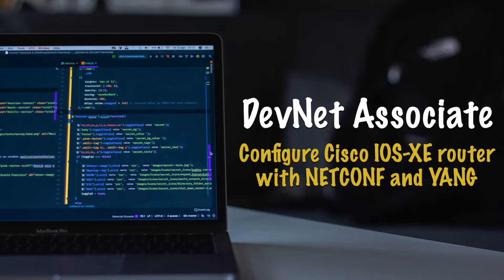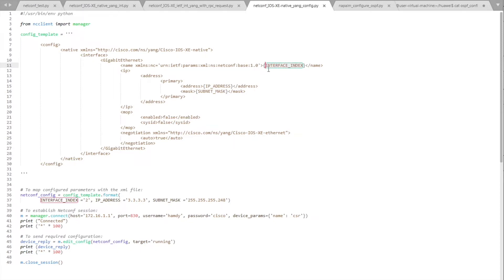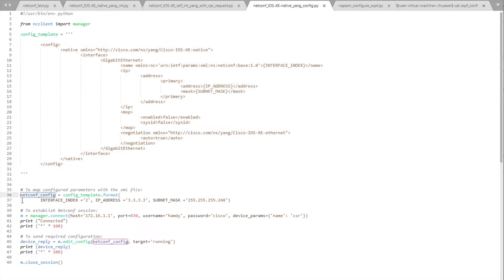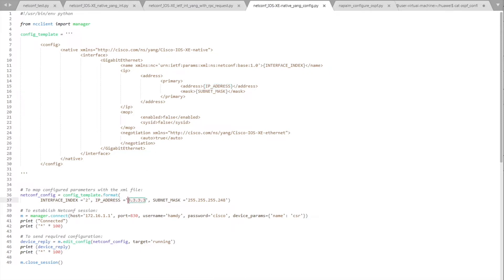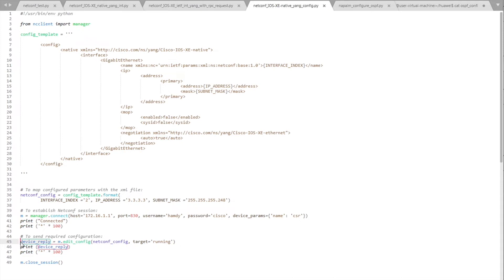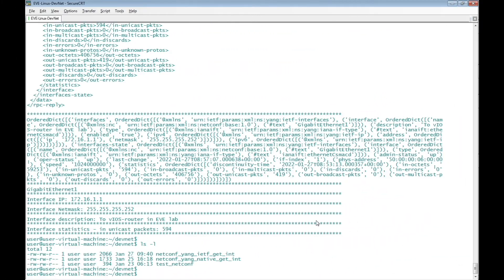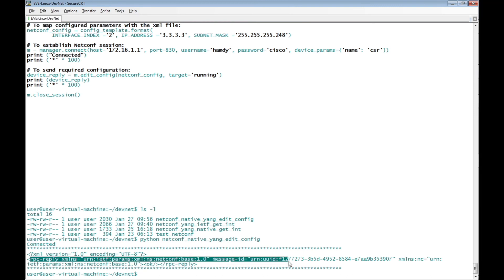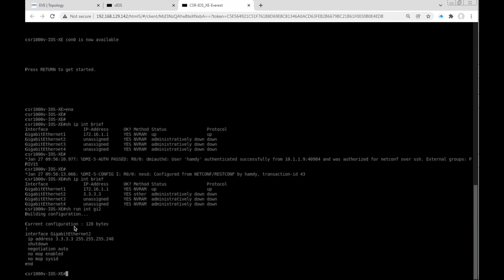Run Automated Script to Configure Cisco IOS-XE with NETCONF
Configure Cisco IOS-XE with NETCONF, and Native Yang data model in a python 3 script.
Cisco
Cisco Certifications
Devnet Associate
Cisco DevNet Lab Topics
devnet
Python 3
Python
Ansible
Netmiko
Paramiko
SSH
NETCONF
RESTCONF
Ubuntu Linux
Network Programming
Network Automation
Cisco IP Networks
NEXUS
IOS-XE
YANG
IETF
XML
JSON
YML